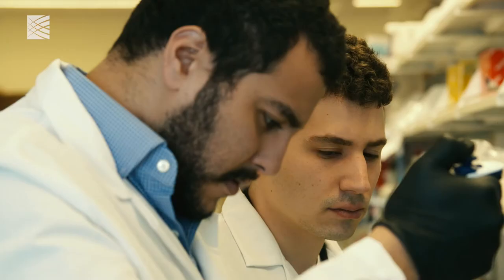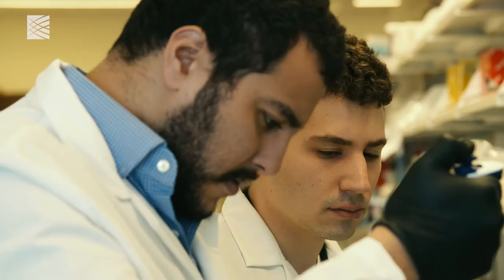Sherlock: Detecting disease with CRISPR - Feng Zhang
Feng Zhang
Core Institute Member, Broad Institute;
Investigator, McGovern Institute for Brain Research at MIT;
James and Patricia Poitras '63 Professor in Neuroscience and
Associate Professor, Brain and Cognitive Sciences and Biological Engineering, MIT